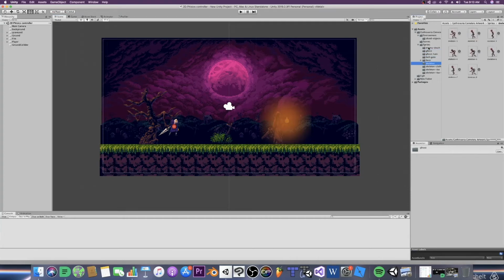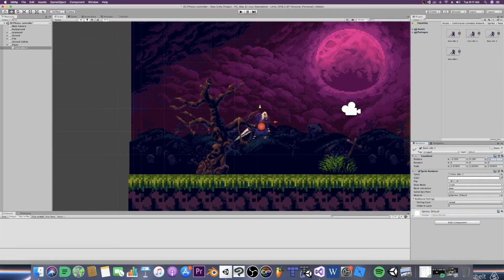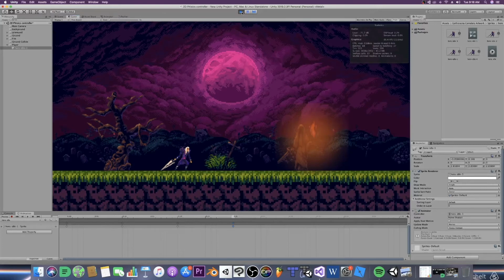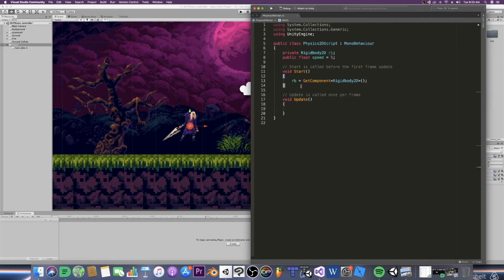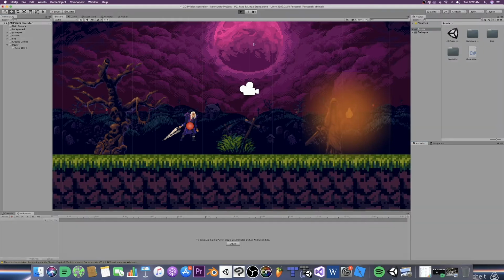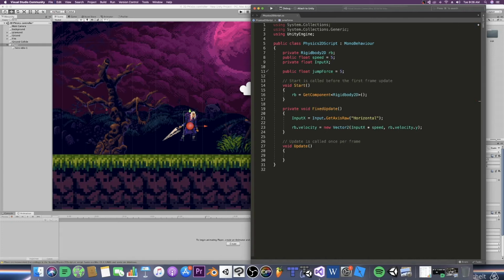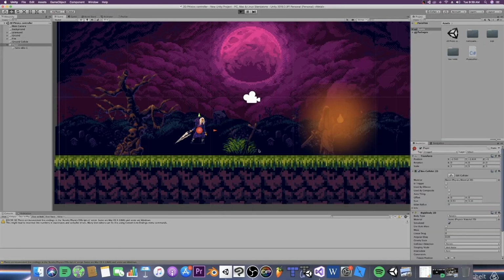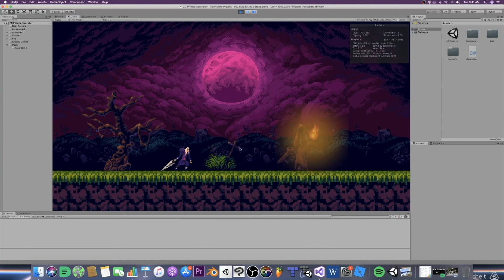Basic 2D Side Scrolling Controller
Heres another 2D character controller, only this time its for a side scroller or platformer.